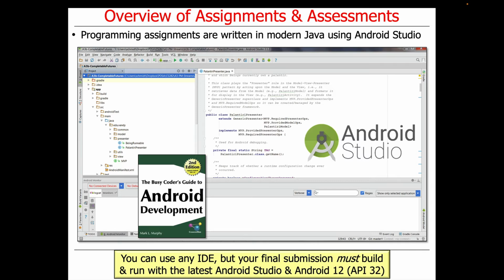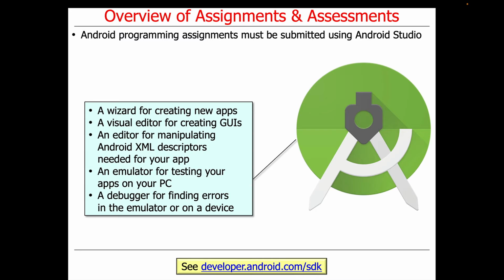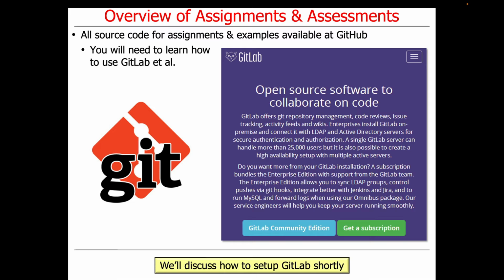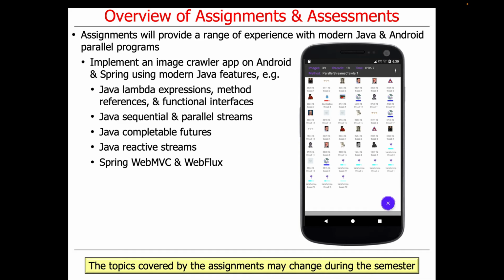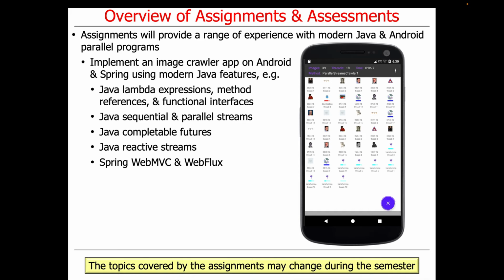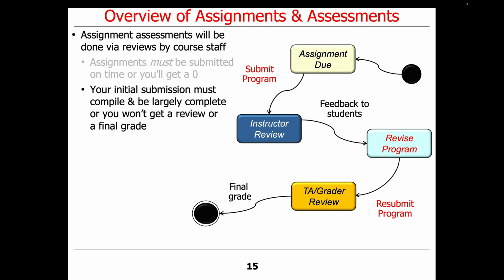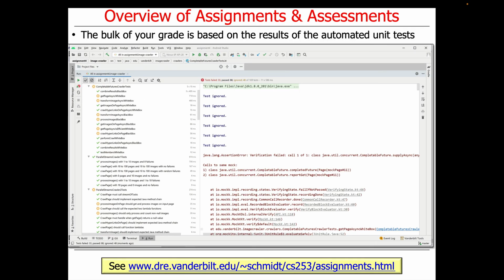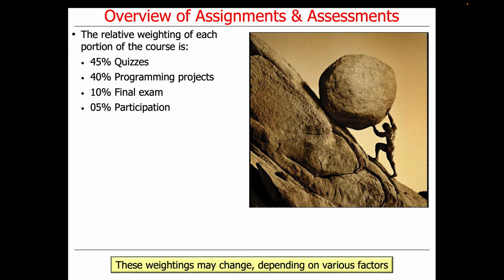CS 253: Parallel Functional Programming with Java, Android, & Spring WebFlux: Overview (Part 2)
This video gives an overview of the overview of the programming assignments & assessments for my Fall 2022 CS 253 course at Vanderbilt University.